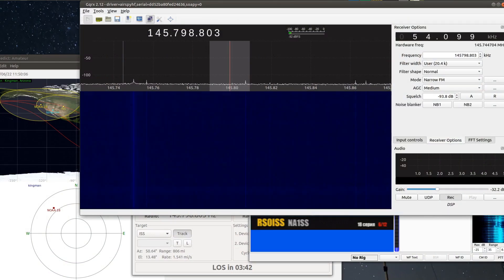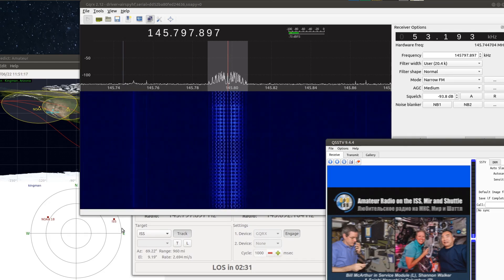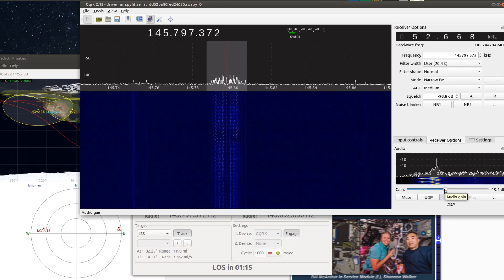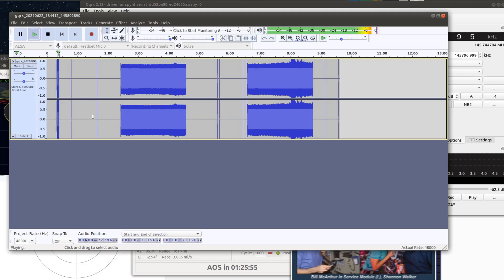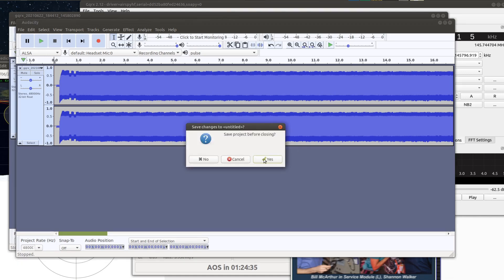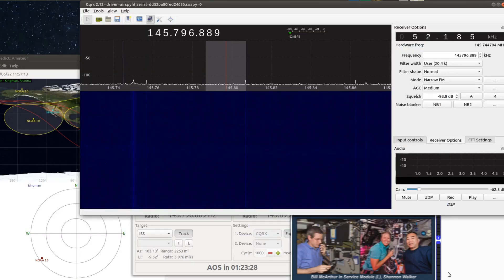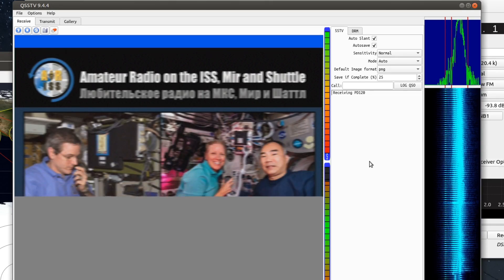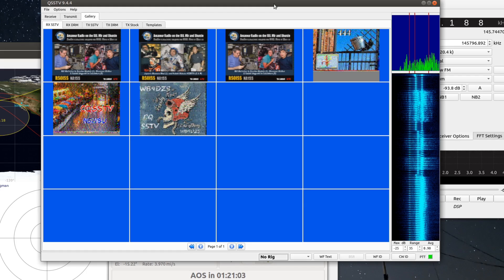Ham Radio and Linux - Using QSSTV to decode from captured audio files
June 22nd 2021, I.S.S. is transmitting SSTV through the 26th.  Using the method from the previous video to automatically capture every pass, I show how to decode the images from the recorded audio files.